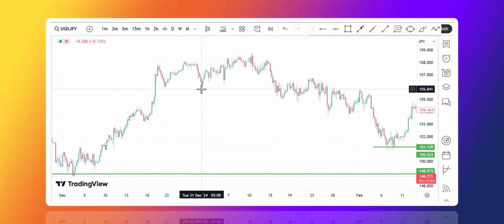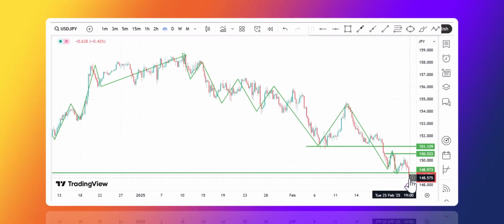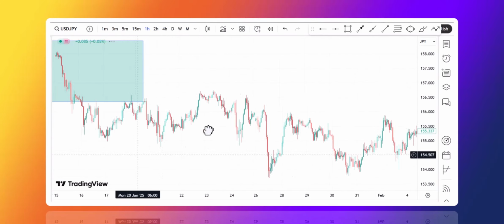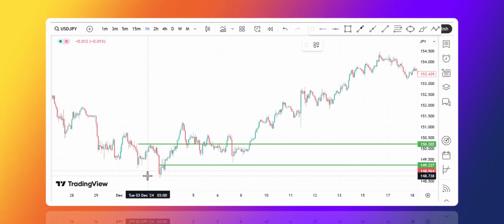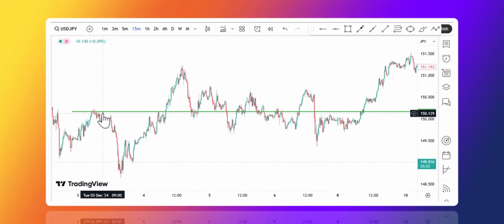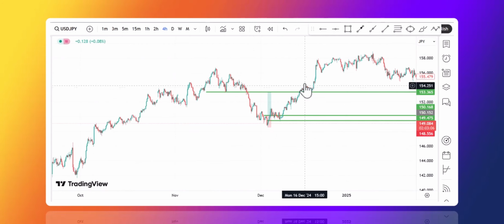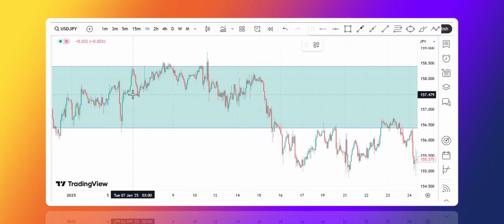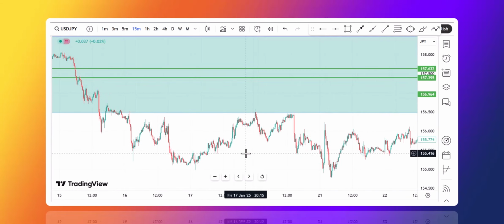Shocking Truth: This PROVEN Intraday Trading Strategy Could 10X Your Profits!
🚀 Master Intraday Trading Strategies for Consistent Success! 📈

In this MUST-WATCH video, discover the essential intraday trading strategies to transform your trading game! Learn how to identify market trends, master market structure, and pinpoint the best timeframes for analysis and entries. Whether you’re trading on MT4, MT5, or TradingView, these insights will help you trade smarter and faster.

📌 Key Topics Covered:
✅ Market Structure Mastery: Spot uptrends, downtrends, and ranging markets like a pro.
✅ Higher Highs/Lows vs. Lower Highs/Lows: Decode price action to confirm trends.
✅ 4-Hour Timeframe Strategy: Use this critical timeframe to gauge market direction.
✅ Precision Entries on 15-Minute Charts: Optimize risk-reward ratios with tactical entries.
✅ Breakout & Retest Techniques: Capitalize on trend reversals and fakeouts.
✅ Stop Loss & Target Placement: Protect capital and lock profits strategically.

🔥 Pro Tip: Always start your analysis on the 4-hour chart to align with the market’s broader trend, then drill down to lower timeframes (1-hour, 15-minute) for pinpoint entries.

Day traders, beginners, and intermediate traders looking to refine their intraday edge. If you want to enter and exit trades confidently within the same day, this video is your blueprint!

💬 Drop a comment with your biggest takeaway—we love hearing from you!

👉 Follow Us for More Insights! [Insert Social Media Handles/Links]

🚨 Ready to Level Up? Watch now and start trading like a pro TODAY! 🚨